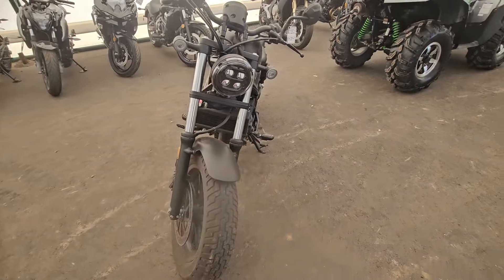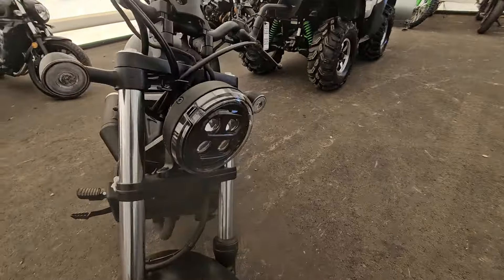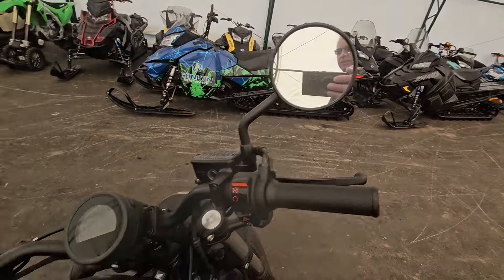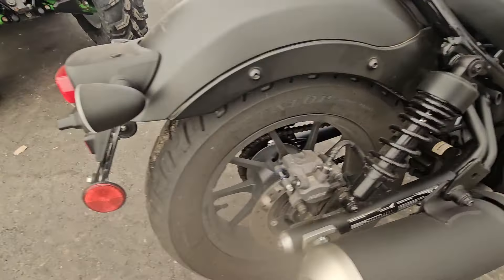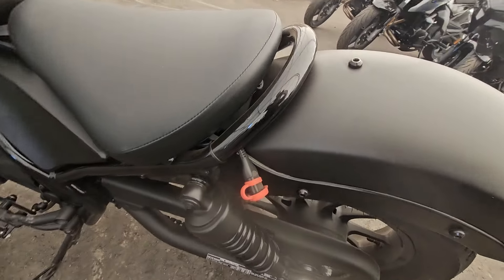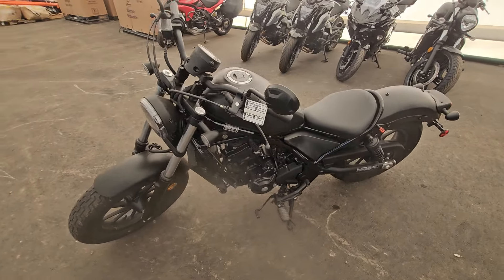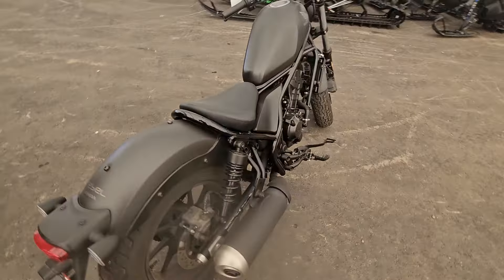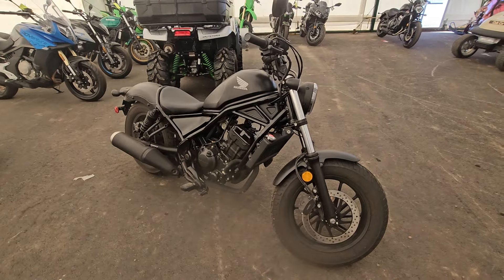Honda Rebel 300